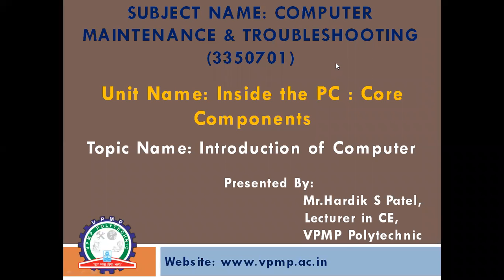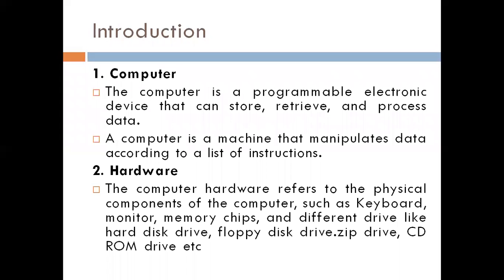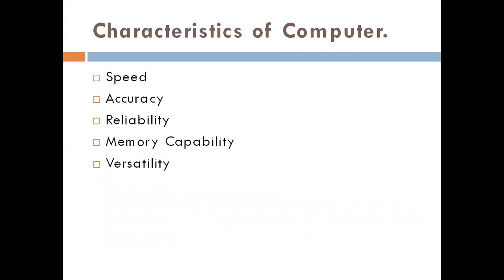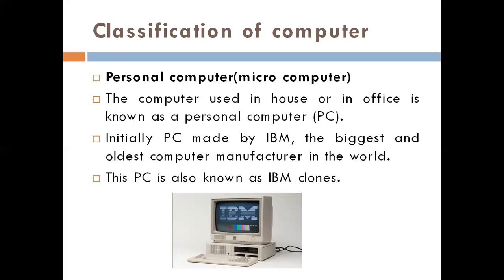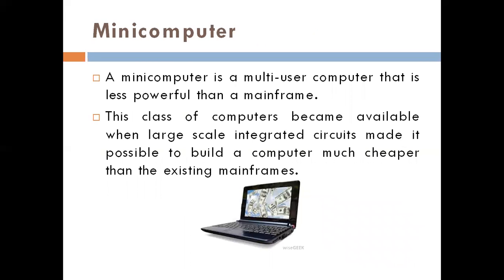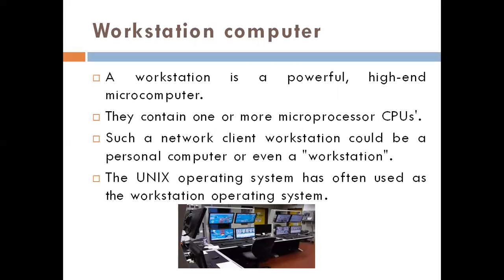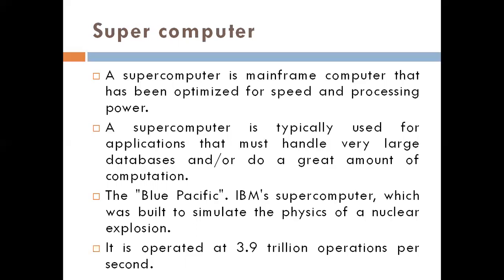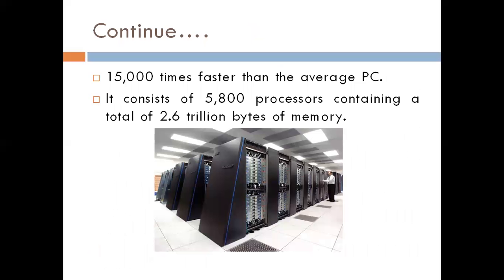Introduction of Computer| Computer Maintenance | 3350701 |Mr. Hardik S Patel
Information about Component of Computer and Classification of Computer